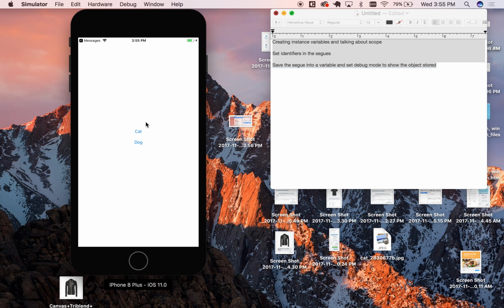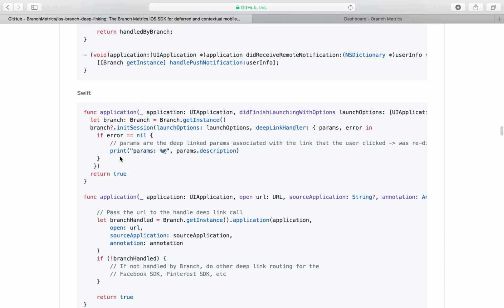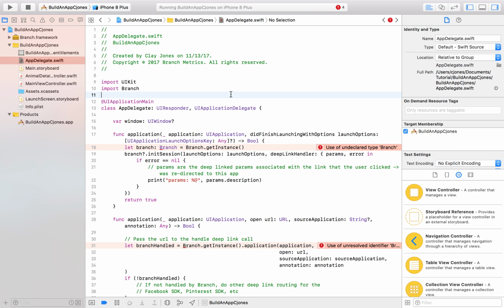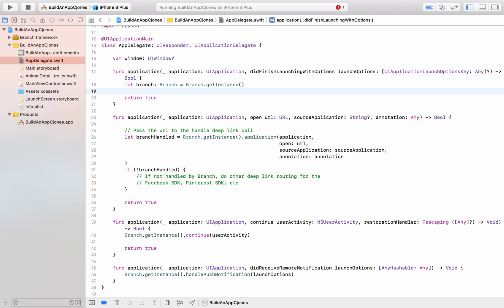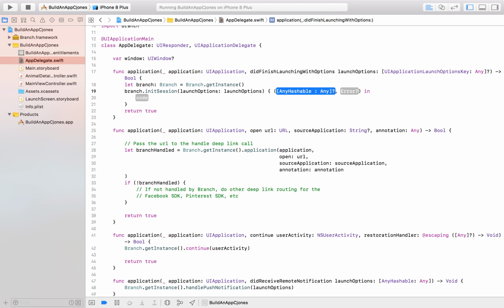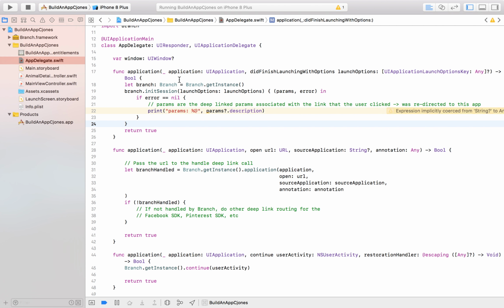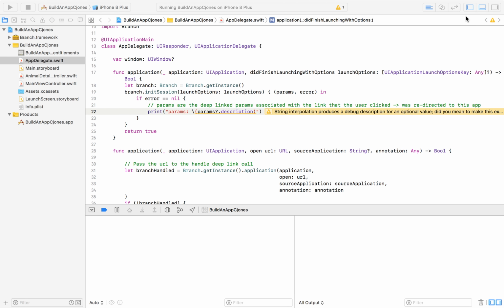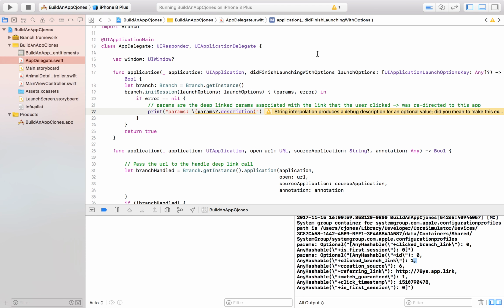Branch Build an App - Part 10 Adding Branch Code